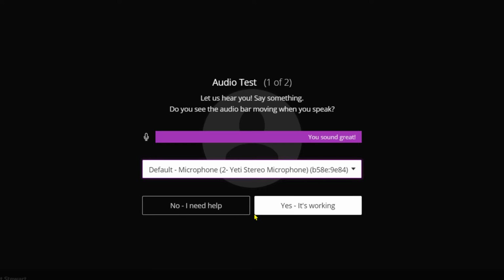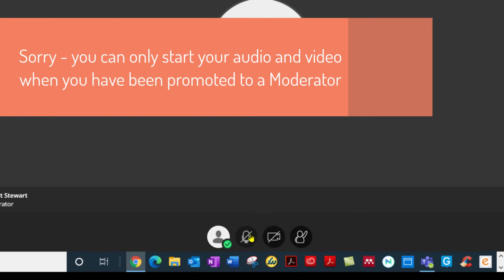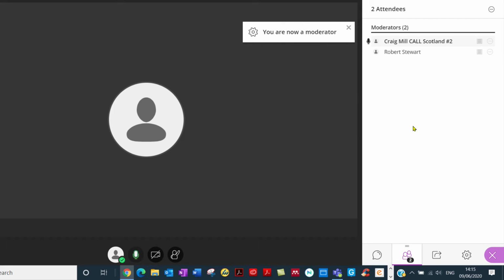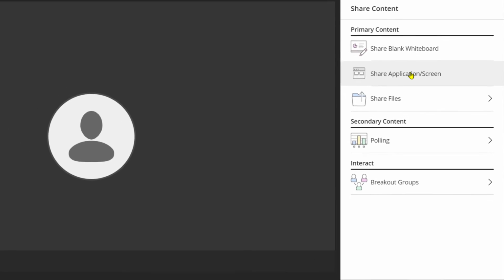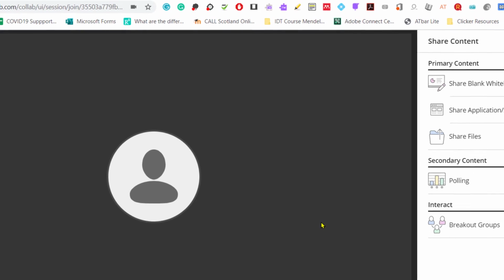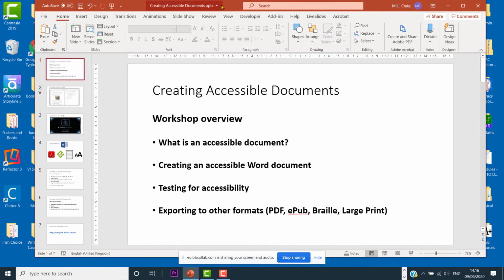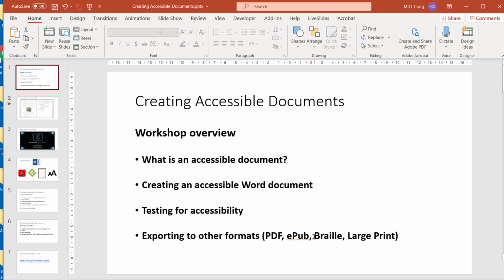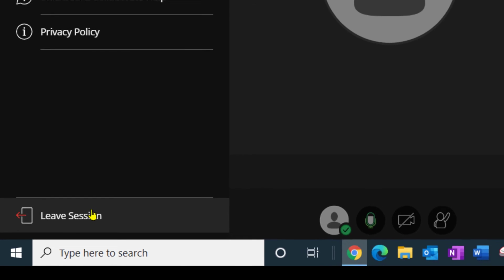ASL Collaborate Tutorial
Craig demonstrates some of the features in Collaborate for presenters at the CALL Scotland ASL Conference.